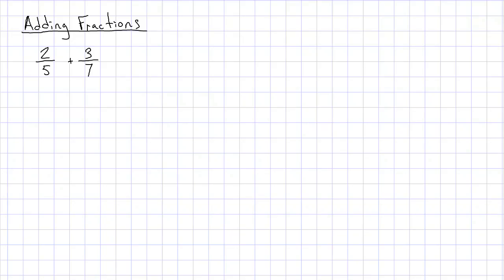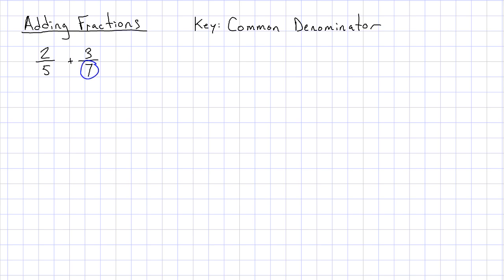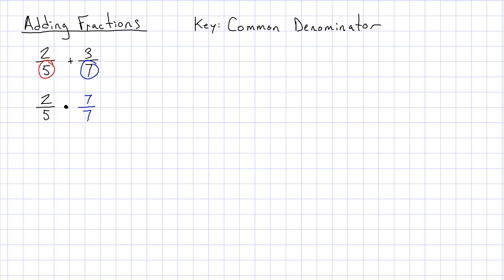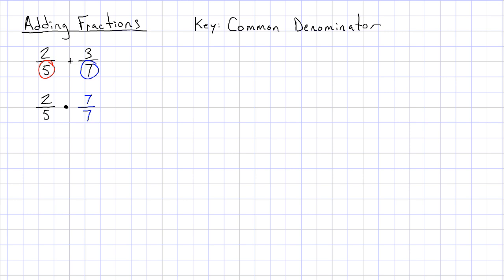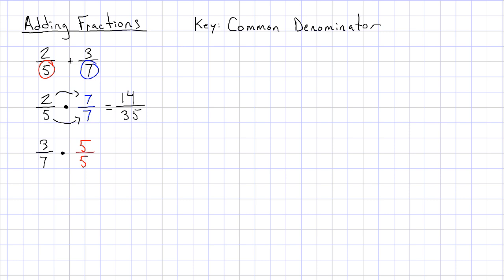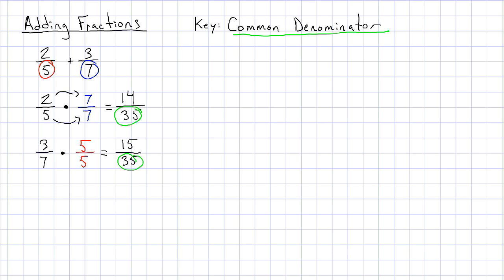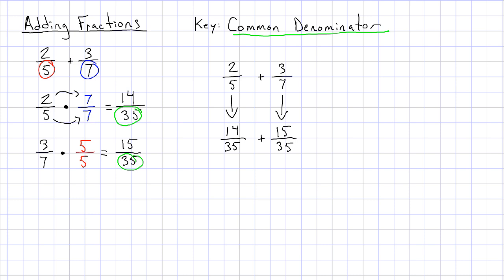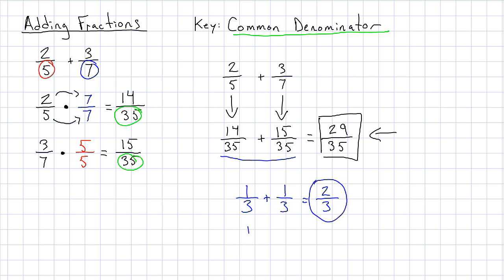How to add fractions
Here we look at how to add fractions by first finding a common denominator.  I present a foolproof way of finding a common denominator that works every time!